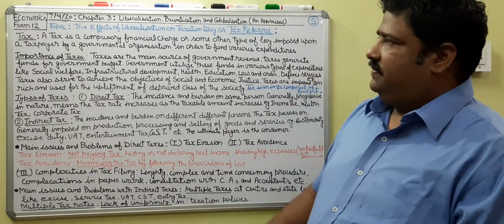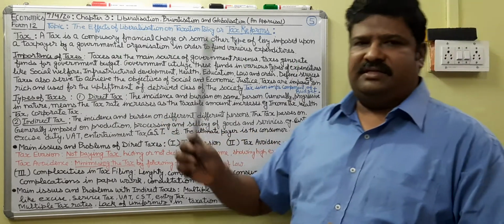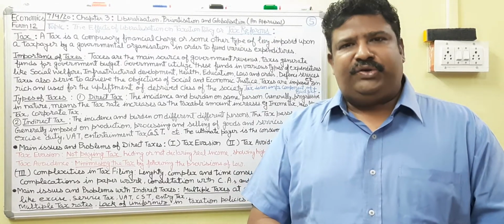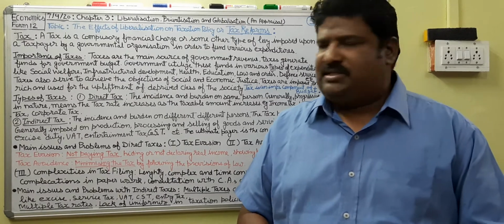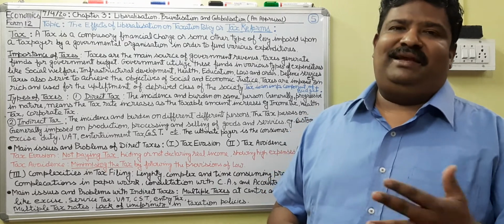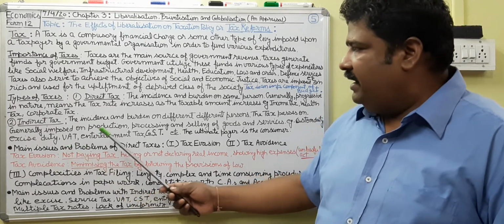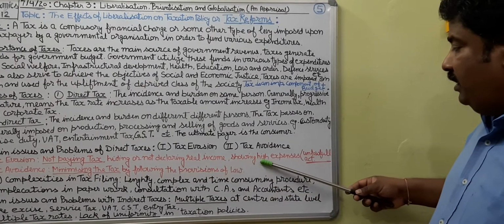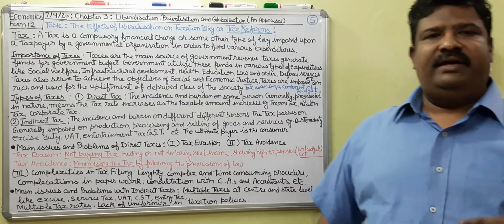Form 12 - Economics Chapter 3 contd